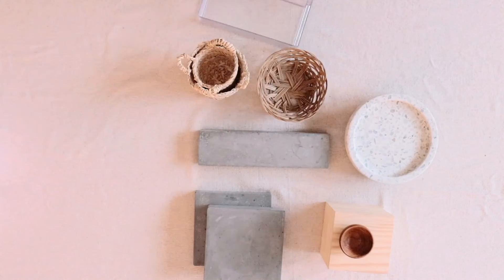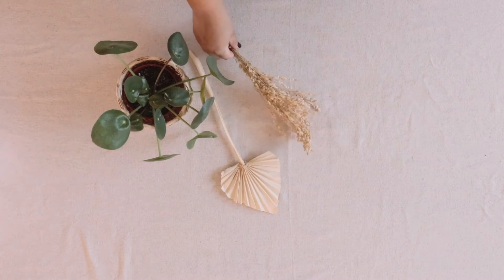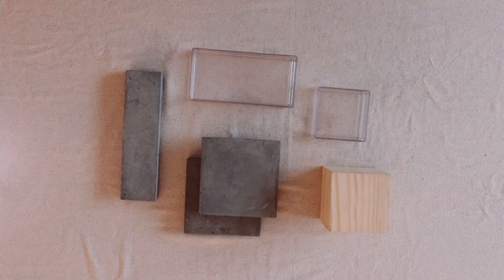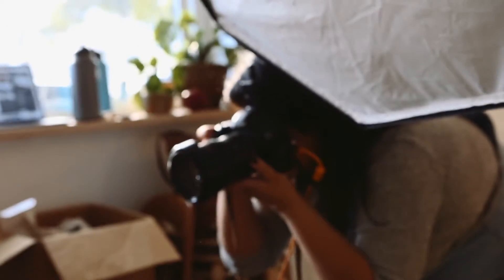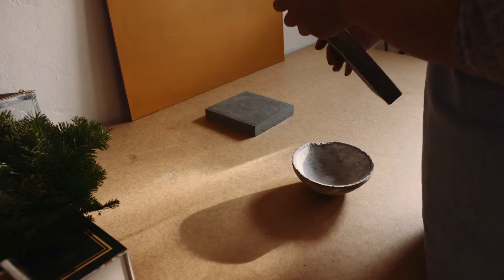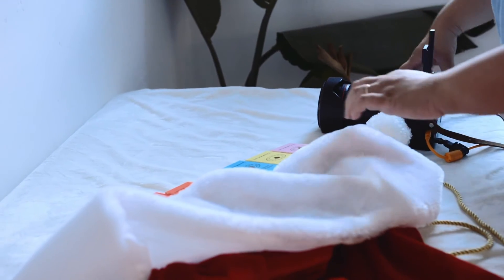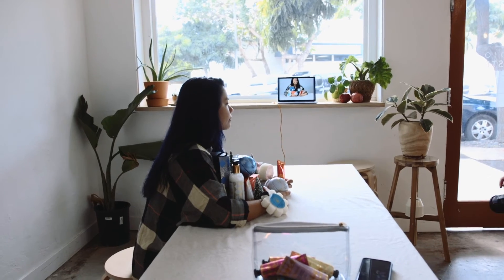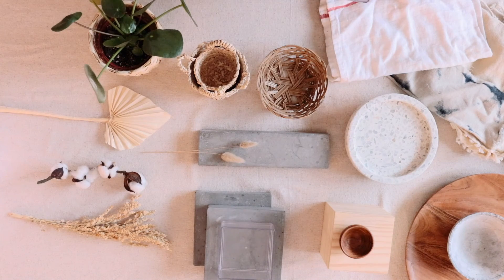Behind the Scenes 13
In The Studio / We have an array of props in our studio and since we do a little bit of everything, we gravitate towards the same items to style shots- all very general, simple, but always with the right aesthetic.

This week, we are sharing a couple of detailed props we use regularly to style up still life/product photography: foliage ��, objects for height �, baskets + bowls �, & linen �